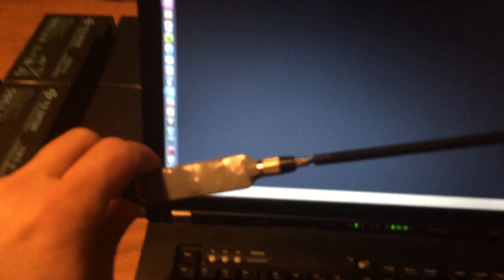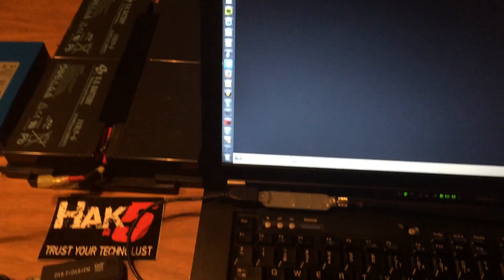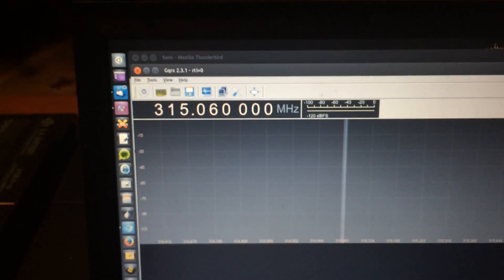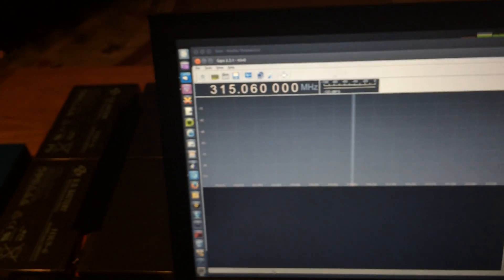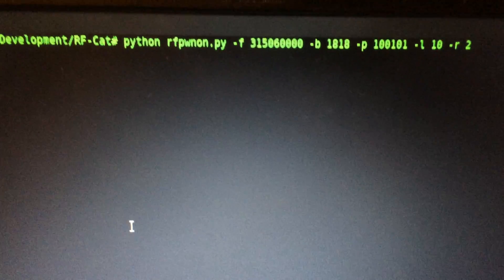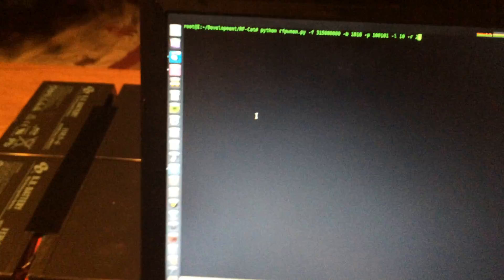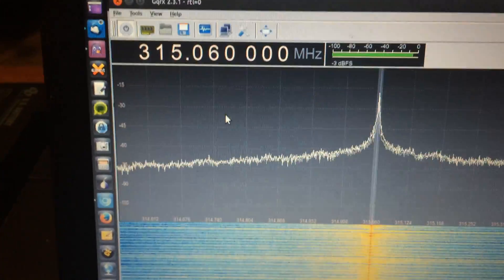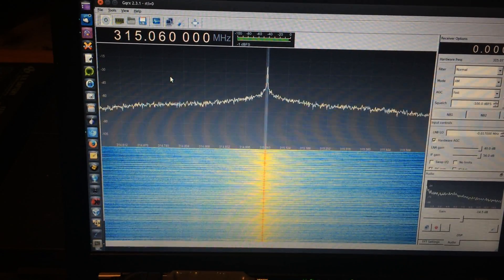Brute forcing the garage with a Yard Stick One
Testing the rfpwnon.py rfcat ASK OOK brute force tool with Michael Ossmann's Yard Stick One yardstick from hak5

Yard Stick One is bought from hak5